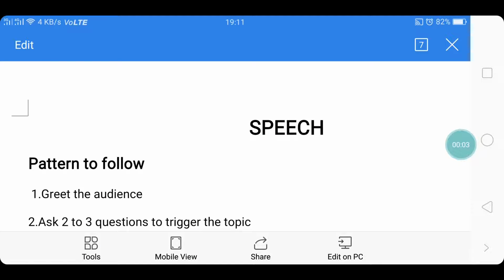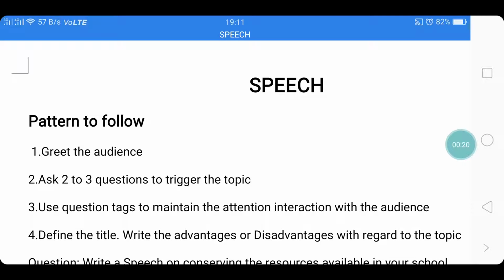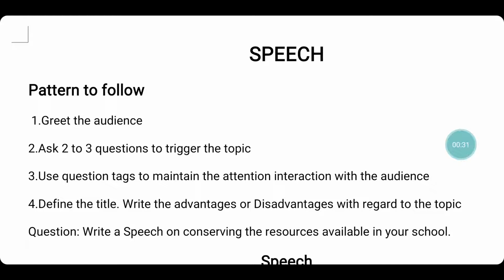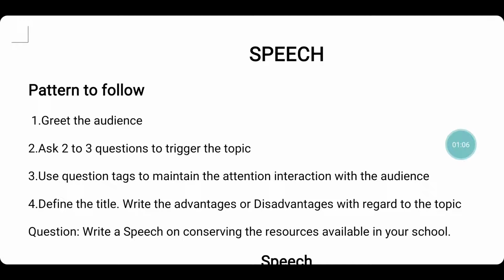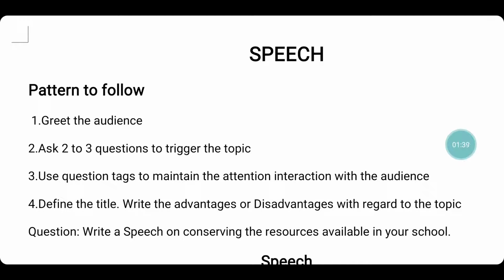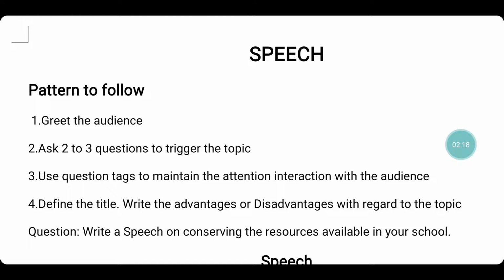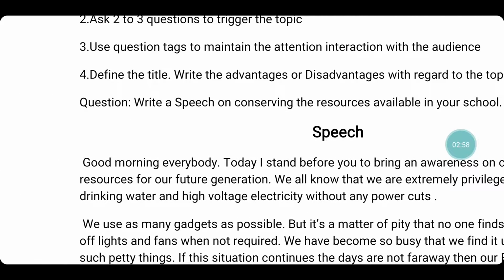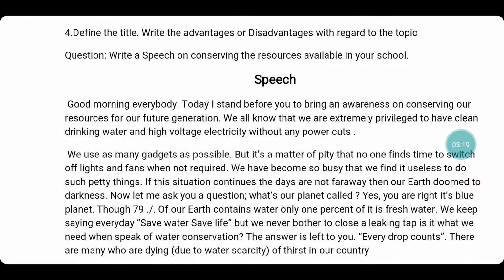10th class English Creative Writing - Speech Telangana & Andhra Pradesh textbooks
10th class english creative writing writing skills speech writing script format .10th class english speech writing.10th class english speech.speech script for students.how to write speech.how to write speech in english.10th class english writing skills . 10th class english creative writing . Kasthuri E-Learning Hub
Question:- Write a Speech on conserving the resources available in your school.

If the video was useful please click the like button and share our channel with many other students in need .
Quick revision for the exam

If you like to revise all the lesson

For Creative Writing click on below link.

10th class Creative Writing SSC -Choreography | Abandoned | Once Upon a time | Another Woman | Or will Dreamer Wake | A Plea for India Disclamer: The Video Content Has been made available informational and educational purposes only!!

SSC 10th class exam .